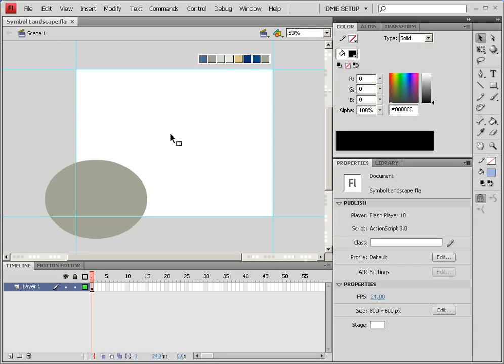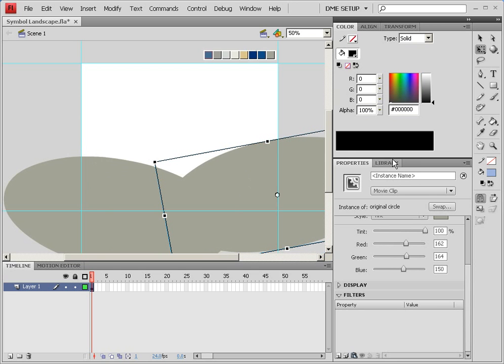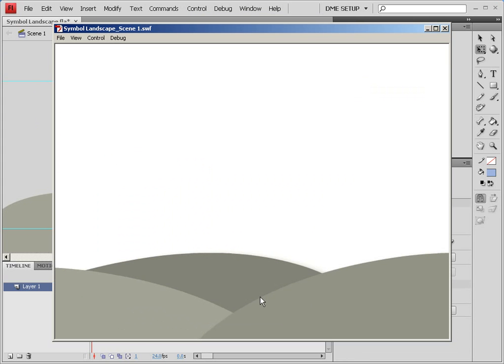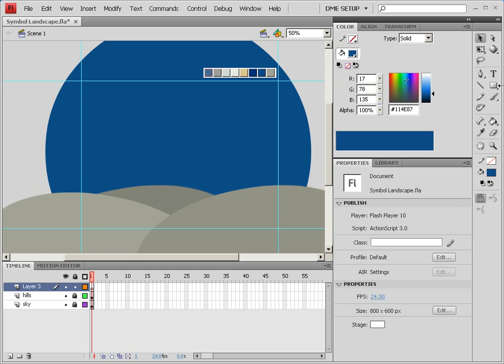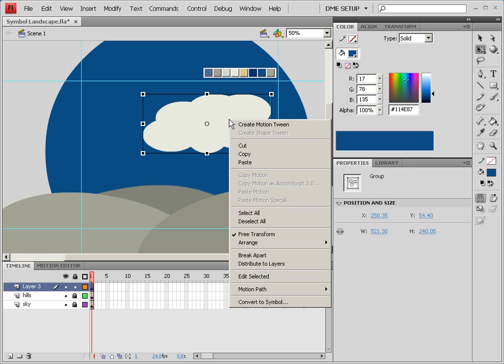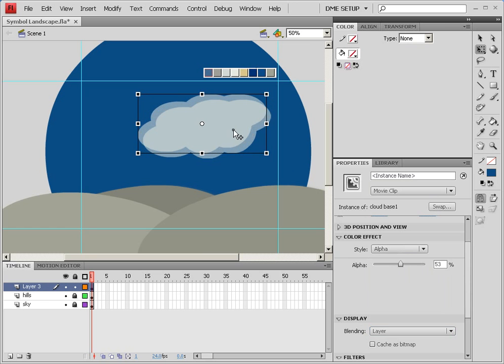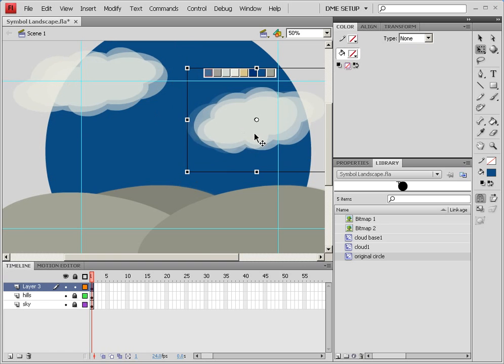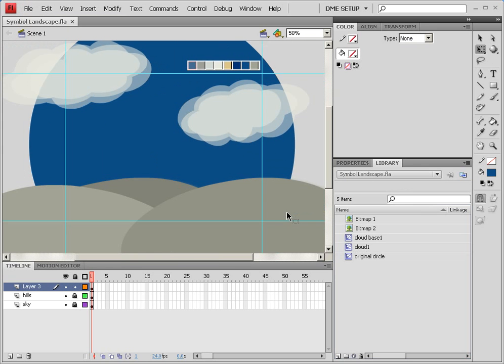FlashCS4, SymbolDrawing, part2-drawing.avi